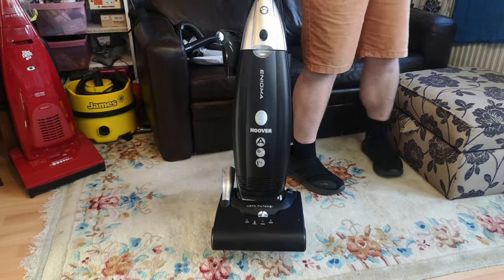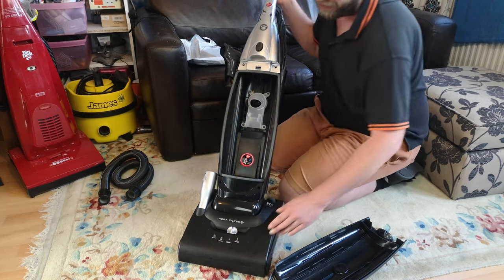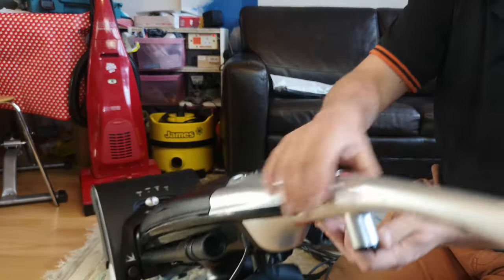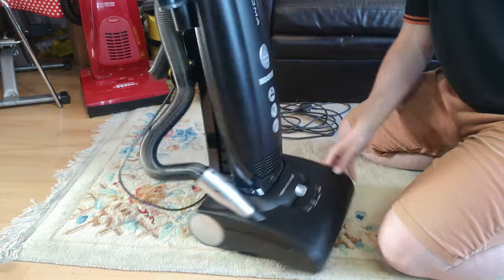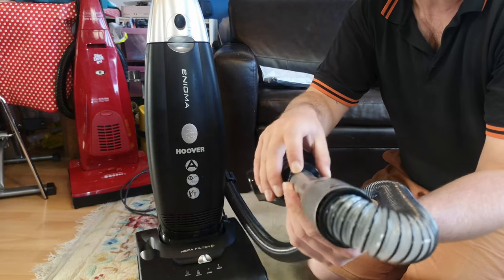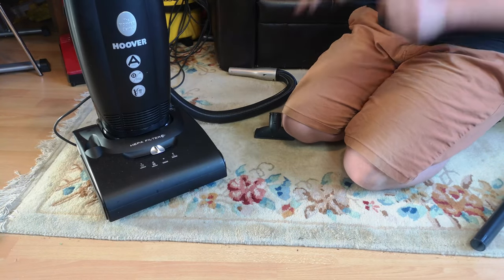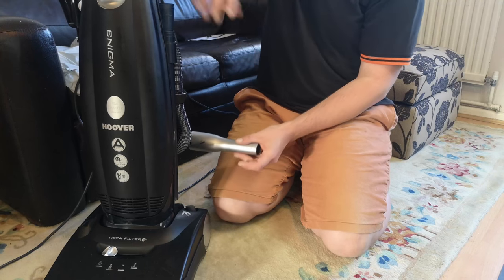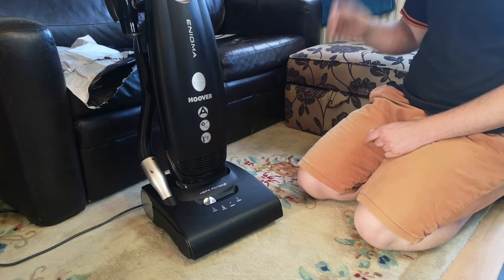My £5 car boot Hoover Enigma - Surprisingly Decent? After Refurbishment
Oh my gosh Hoover made a decent vacuum cleaner reasonably recently and it passed me by! Our £5 Hoover Enigma is amazingly good, and it wasn't that bad under the surface filth! Let's have a look at a barely used but badly stored modern vacuum cleaner!